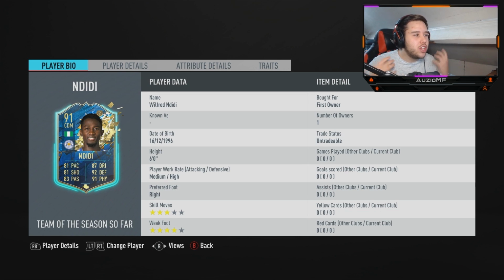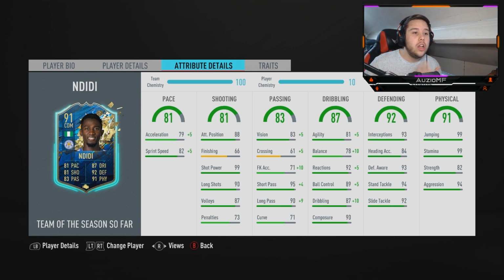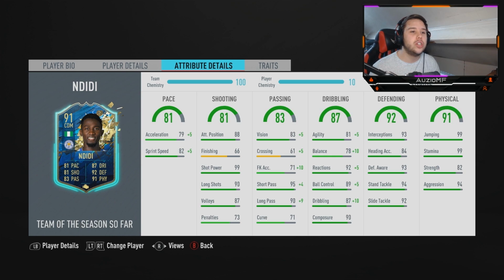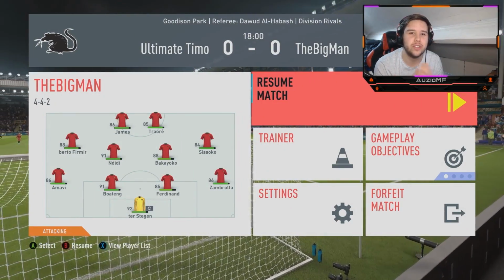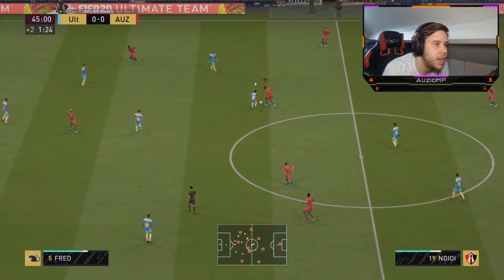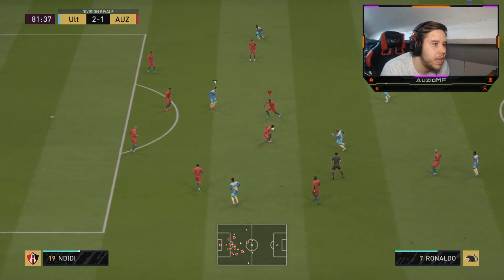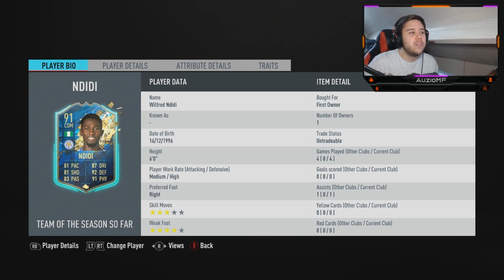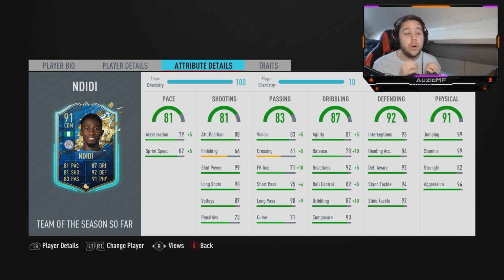ROUND 2 LET'S GO! 🥳 91 TOTSSF NDIDI PLAYER REVIEW! - FIFA 20 Ultimate Team